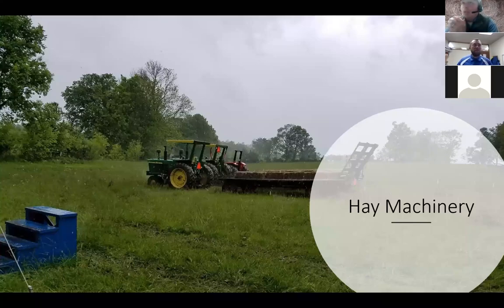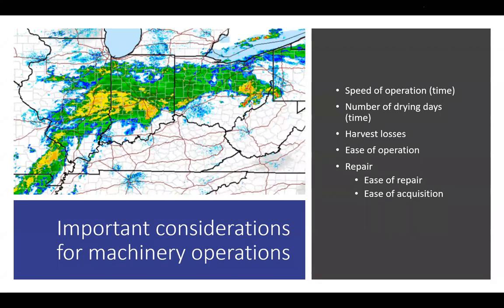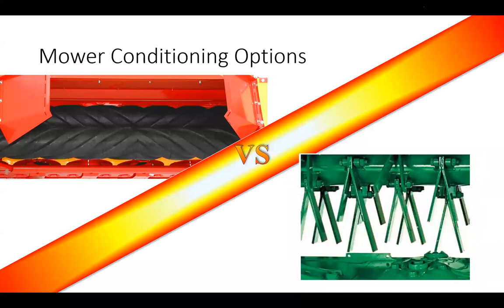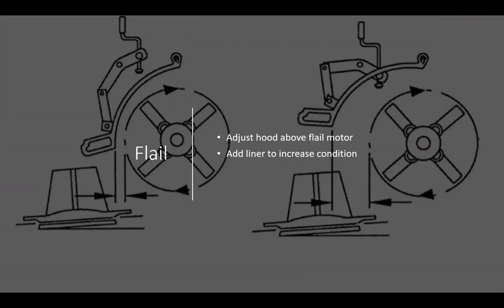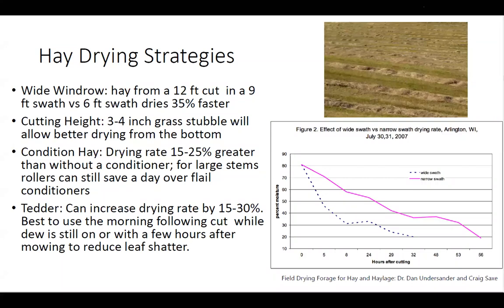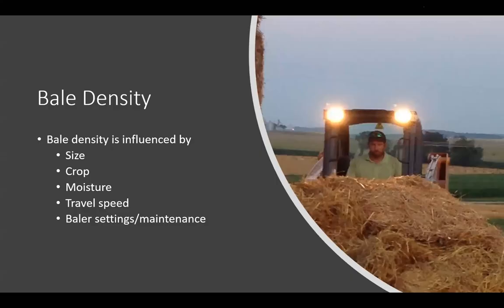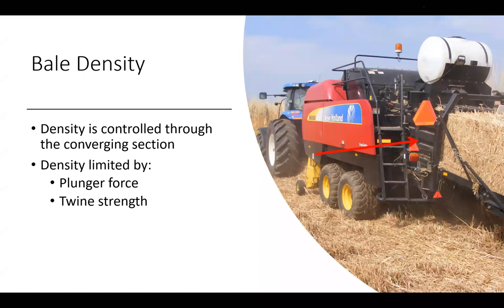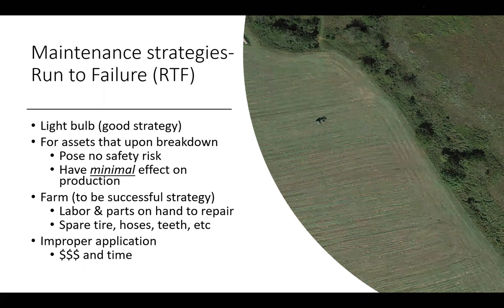Master Haymaker Hay Machinery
Dr. Josh Jackson talks about equipment you need for hay production.